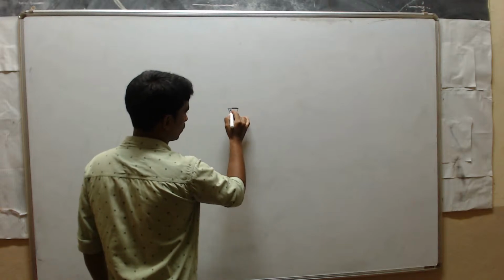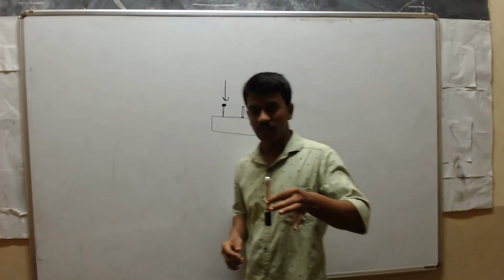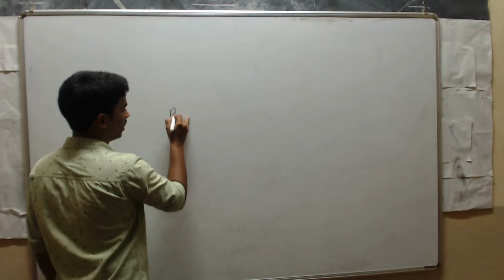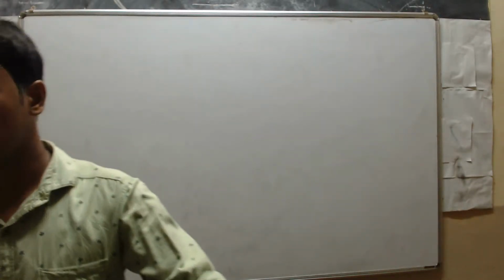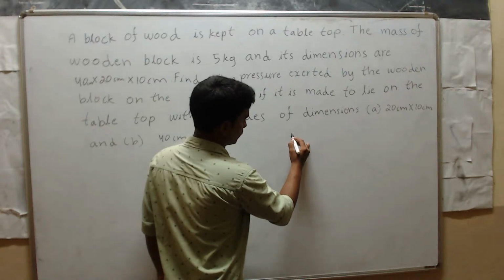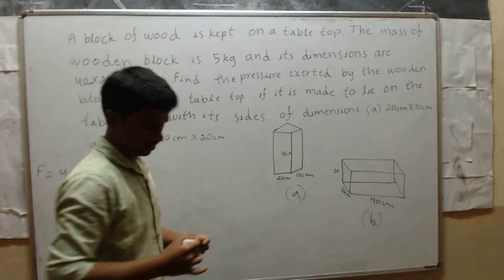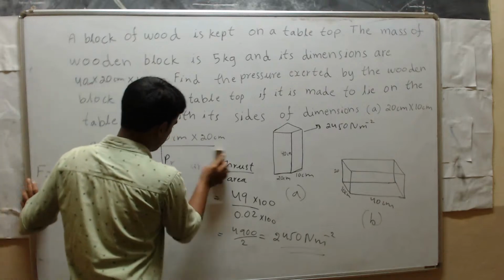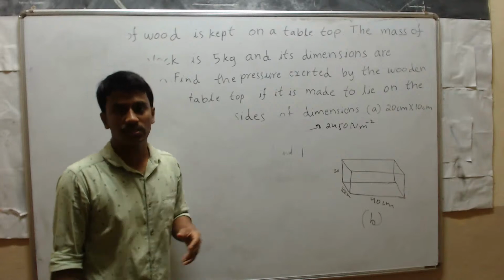9TH STANDARD SCIENCE # 7 ( GRAVITATION )